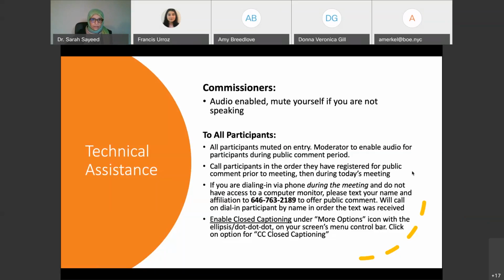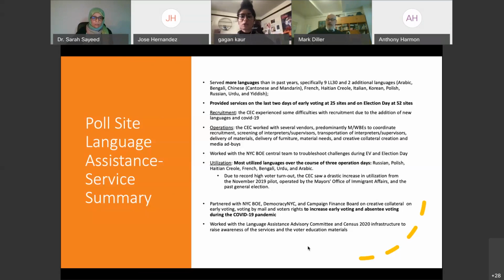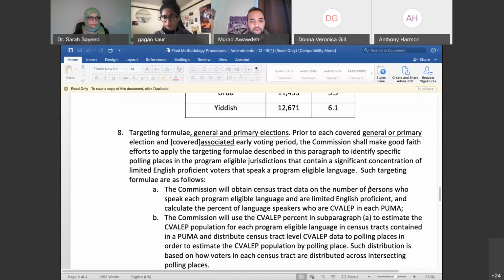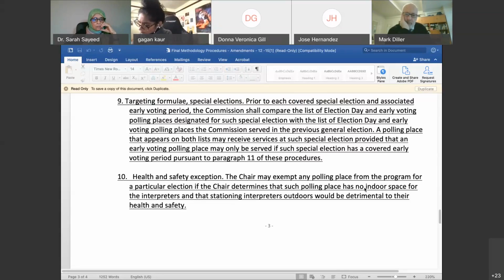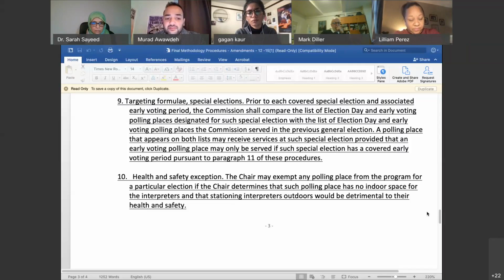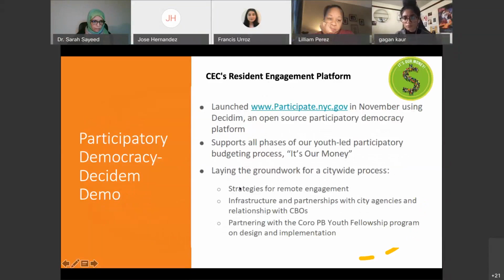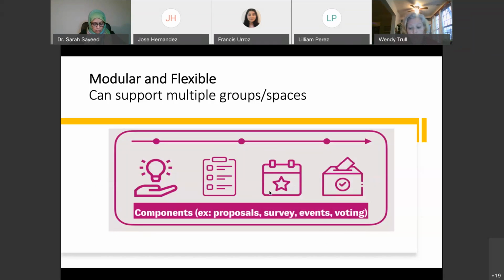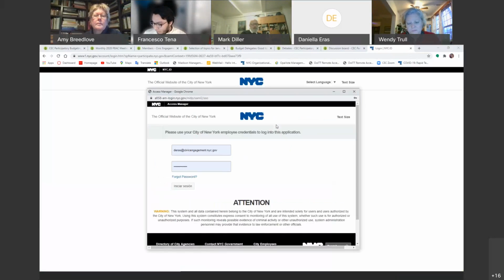December 16th, 2020-Meeting of the Civic Engagement Commission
To access the full transcript of the meeting, please visit the NYC Civic Engagement Commission Meetings site.